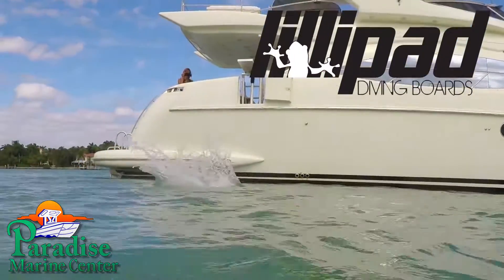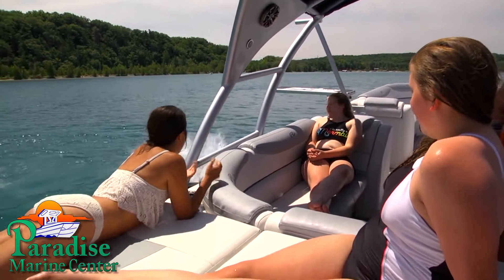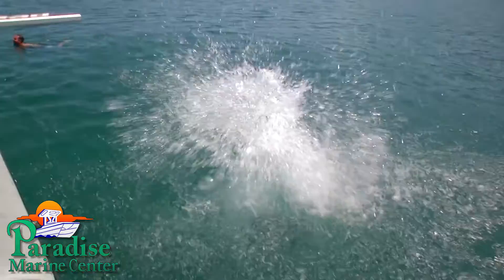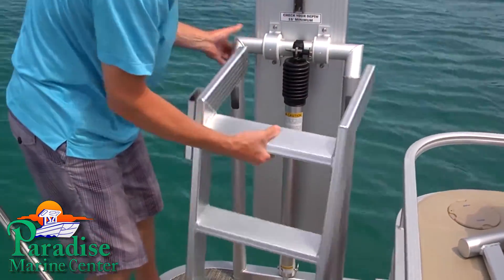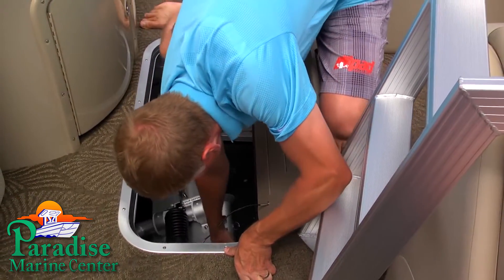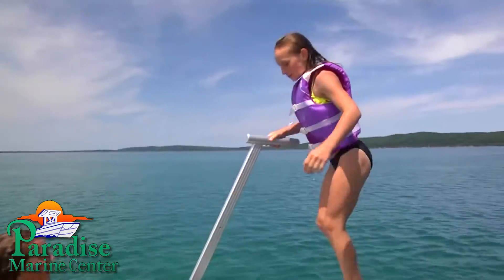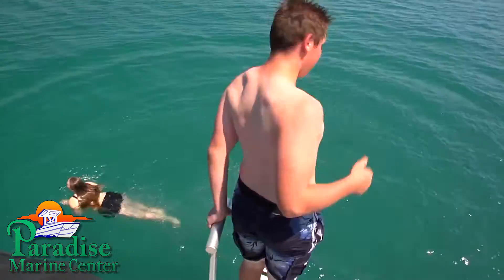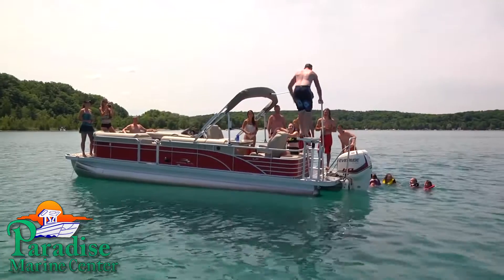Lillipad Diving Boards - Paradise Marine Center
Available at Paradise Marine Center in Gulf Shores, Alabama